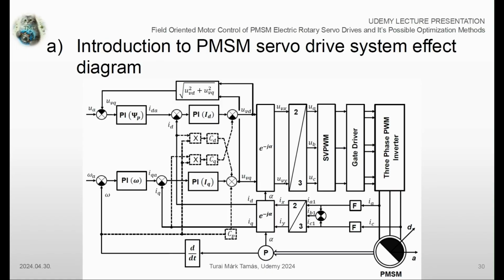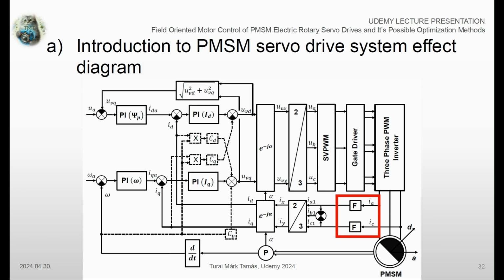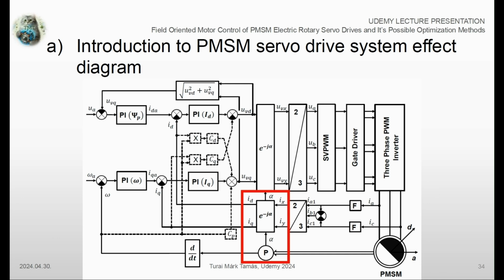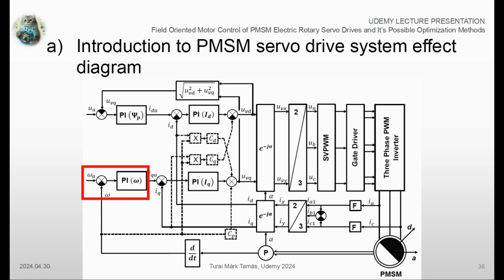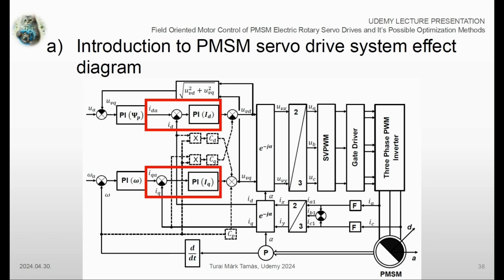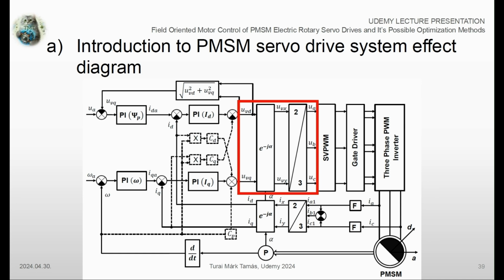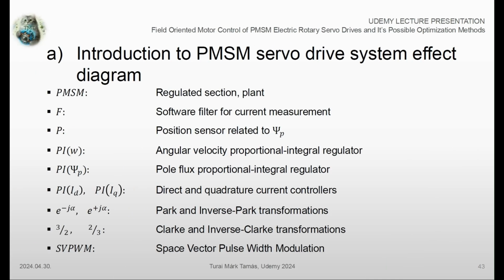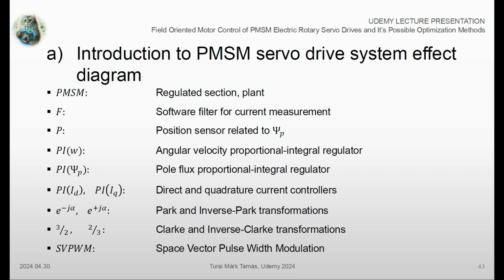Field Oriented Control Effect Diagram for PMSM Machines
This video gives an overview of the Field Oriented Control (FOC) algorithm using block diagram representation in case of Permanent Magnet Synchronous Machines (PMSMs). The following parts of the algorithm are going to be briefly explained:

1. Three-phase Pulse Width Modulation (PWM) voltage inverter
2. Measured phase current filtering using Low Pass Filters (LPF)
3. Clarke-transformation ('abc' to 'xy' ccordinate-system)
4. Park-transformation ('xy' to 'dq' coordinate-system)
5. Angular velocity controller (Proportional-Integral)
6. Direct-and quadrature current regulators (Proportional-Integral)
7. Inverse Park-transformation ('dq' to 'xy' coordinate-system)
8. Inverse Clarke-transformation ('xy' to 'abc' coordinate-system)
9. State Vector Pulse Width Modulation (SVPWM)
10. Connection between the Function Software (FSW) and the Platform software 'Gate Driver'

If you would like to implement a real-time Field Oriented Control algorithm in Matlab Simulink, check out my personal course on Udemy using the following